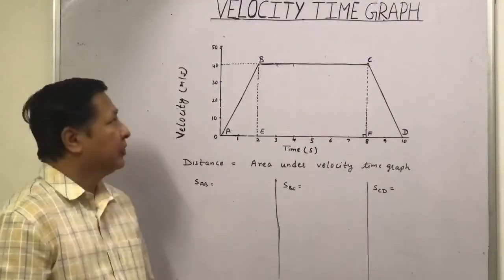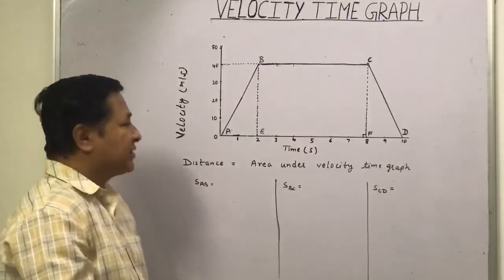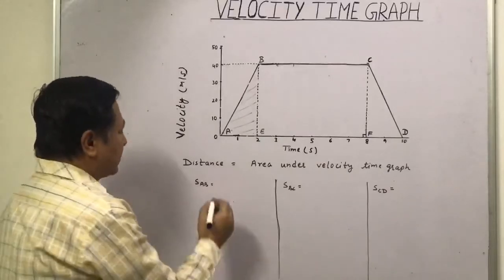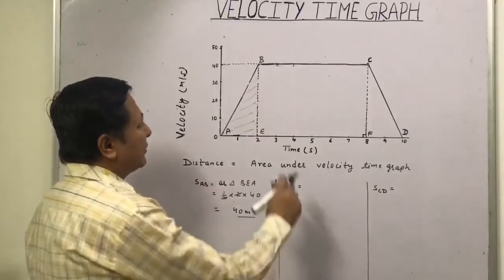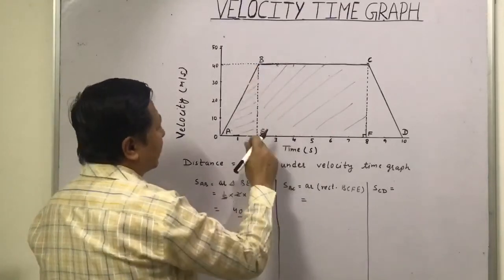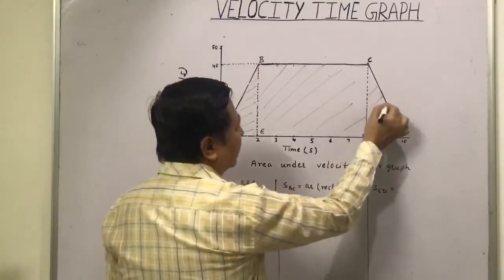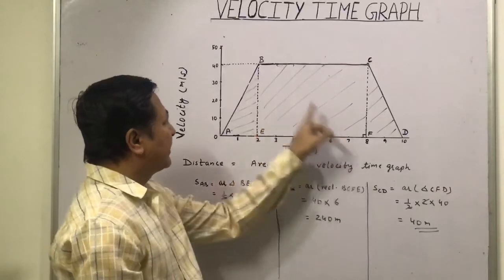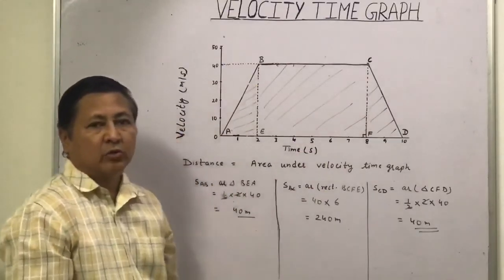Class IX Physics Velocity time graph part 2